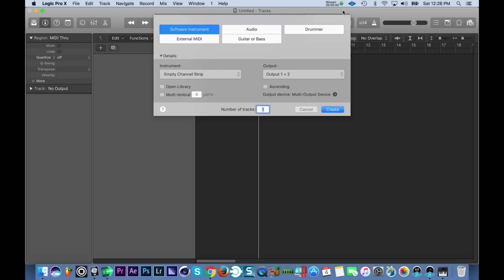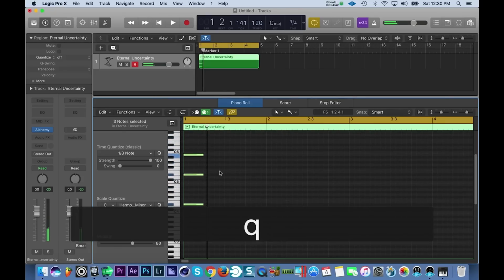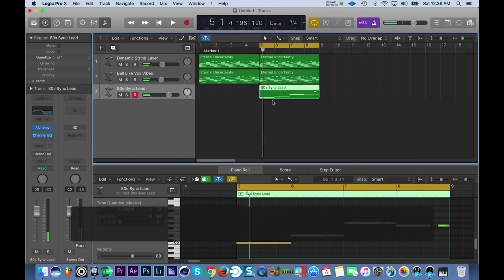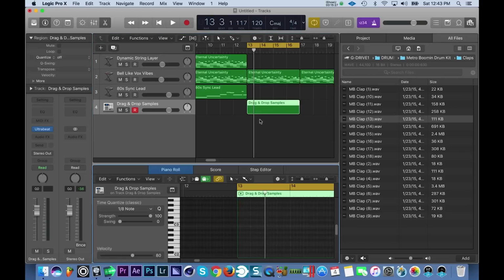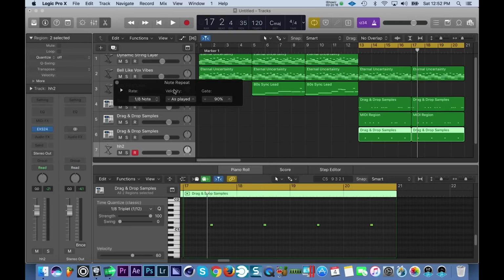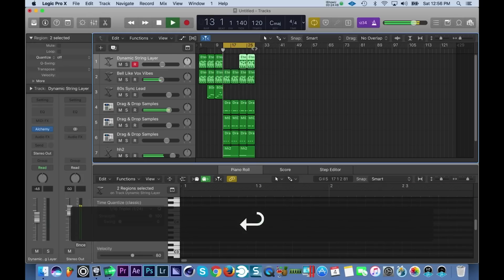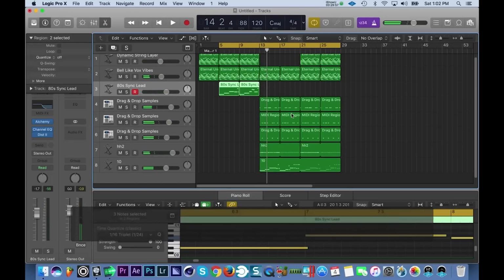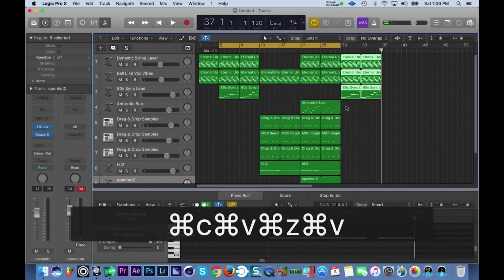How to make a Metro Boomin Type Beat In Logic Pro X | Beat Maker Tutorials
In this Logic Pro X tutorial, I will show you how to make Metro Boomin Type Beat in Logic Pro X. If you have any questions, feel free to use the comment section.

Please note that in order to use the project file, you must be running Logic Pro X 10.3.1 or higher.